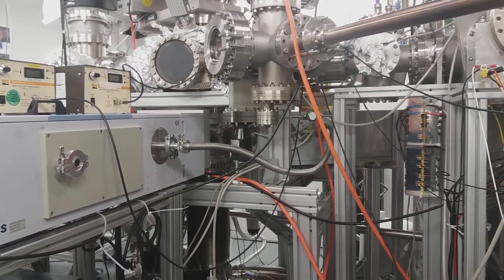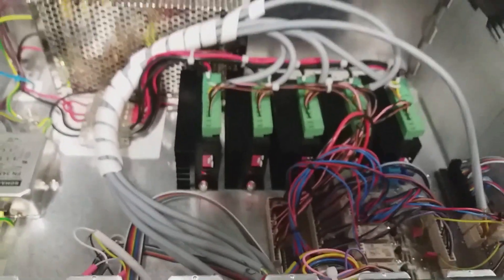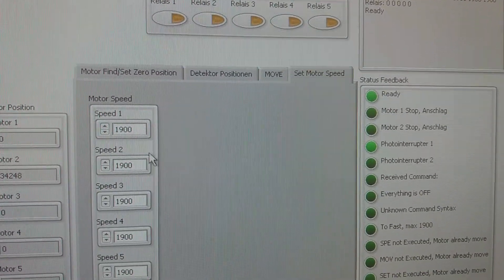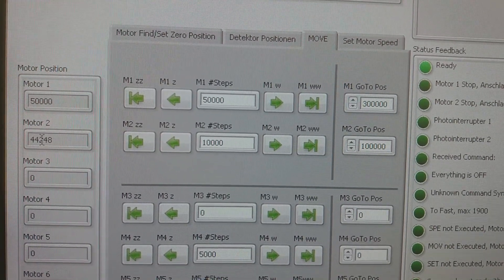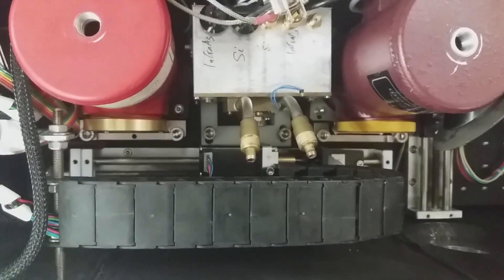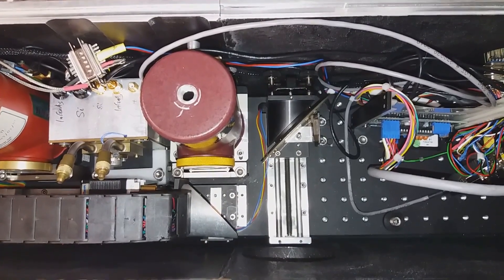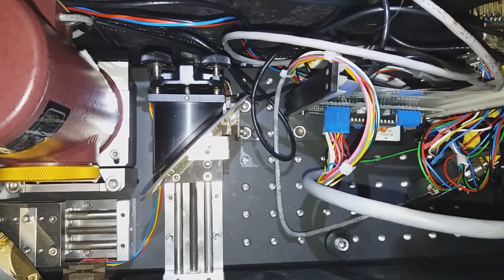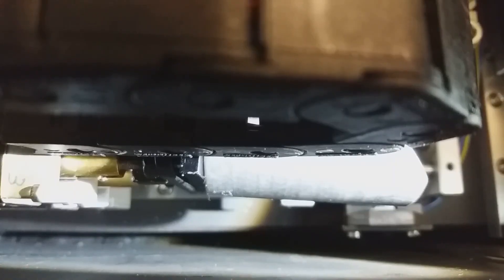STEPPERONLINE stepper motors for mirrors' control in a FT-IR spectrometer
Our customer Dmitry Strelnikov use the stepper motors to move mirrors in a vacuum chamber, the stepper motors are controlled by an Arduino board connected to a PC.

Fourier-Transform InfraRed spectroscopy (FTIR) is a powerful technique for taking optical spectra in a broad wavelength range – from visible to the far infrared. The only way to control a beam path in a vacuum chamber is a remote control of mirrors, guiding the light to the detectors. Stepper motors along with optomechanics are frequently used for this purpose.
STEPPERONLINE had a wide list of motors of different sizes and powers, including digital stepper drivers and power supplies. The website made also a good impression. Therefore we decided to buy few motors from the STEPPERONLINE, despite it was our first order from this company. The shopping itself was quite easy and the delivery was pretty fast. Obviously, during a motor selection procedure one has to think about the future application. Important parameters are the motor torque, step size (which can be adjusted by a driver unit) and the motor size. In our project three of the motors were planned to rotate the adjustment screws of a mirror holder. To determine the required torque we used a small torque key. From the specifications of the stepper motors, which can be found on the STEPPERONLINE website, we have figured out that the small Nema 8 stepper motors with a 4 Ncm holding torque provide a two times higher torque than we need. There were also models with smaller torques, but to eliminate possible future problems, we just selected the motors with the highest torque. For the selection of the other two motors, which were planned to move the linear translation stages, we just contacted the manufacturer of the translation stages to get the information about the required torque values. Nema 11 motors with a 12 Ncm torque turned out to be strong enough for this purpose.